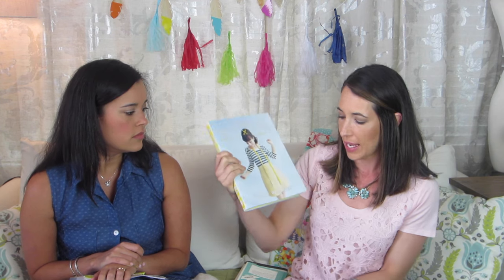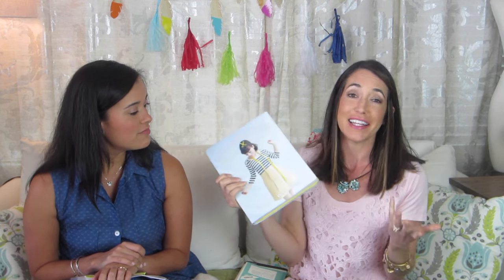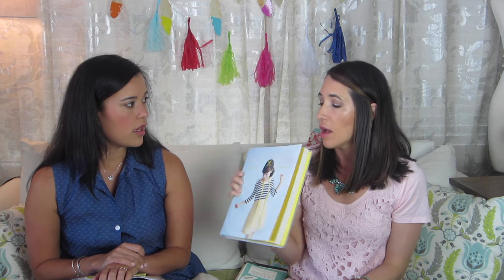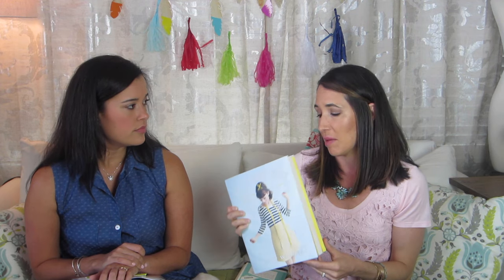Tips for Selecting a Beginner Friendly Sewing Pattern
As a beginner seamstress, it can be tough to choose a pattern that won't leave you scratching your head at the directions or frustrated at the construction of the garment. Well, we've got your covered with tips for selecting a pattern and a few of our favorite beginner friendly patterns!

Patterns mentioned:
Colette Ginger- goo.gl/CNf4On

Abbey is wearing RTW.